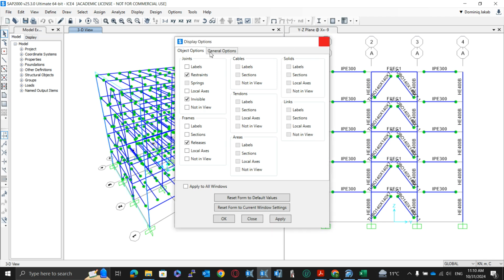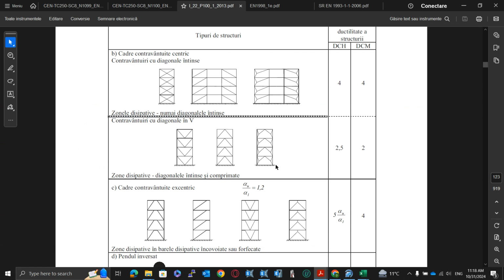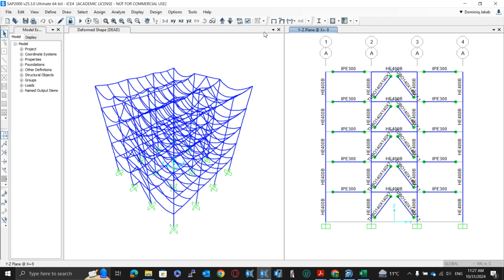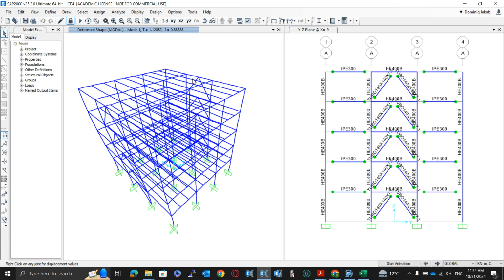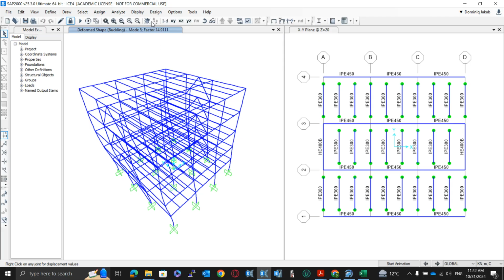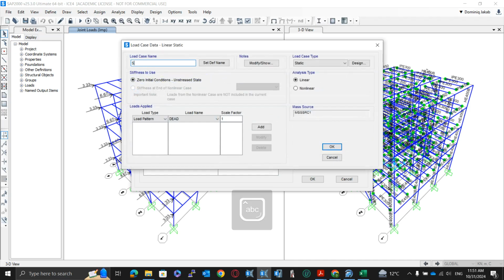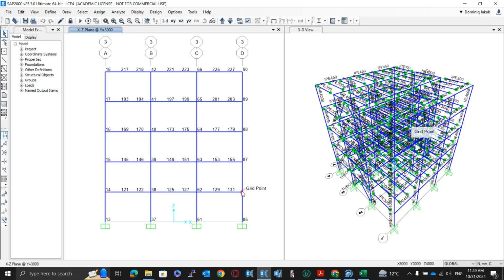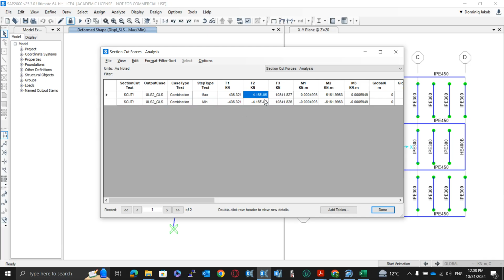3D numerical model of a steel structure - Part 2 🏗️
In Part 2 of this series, we continue building the multistorey steel structure model, discussing advanced modeling techniques and structural behavior assessments in SAP2000. This video guides you through essential steps in seismic and modal analysis, as well as key stability evaluations.

In brief, the video starts with defining mass on the structure, setting the foundation for seismic response spectra. From there, a modal analysis is performed to discuss structural behavior and assign diaphragm constraints for the floors, refining the structural response. Buckling analysis is also covered to assess the critical buckling factor, and we explore how to assign imperfections to enhance model realism. The video concludes with load case definitions and interstorey drift assessments, providing a complete picture of stability and movement in multistorey steel structures.

00:00:00 – Introduction
00:00:35 – Defining mass on the structure
00:03:55 – Defining seismic response spectra
00:11:50 – Check element orientation and perform adjustments
00:17:10 – Modal analysis – discussion regarding structural behaviour
00:19:53 – Assigning diaphragm constraints for the floors
00:21:40 – Reassessing the modal response of the structure
00:27:16 – Buckling analysis – assessing critical buckling factor
00:34:35 – Assigning and taking into account imperfections
00:41:21 – Defining load cases and combinations
00:47:11 – Assessing interstorey drift – visually
00:49:08 – Defining general displacements interstorey drift assessment